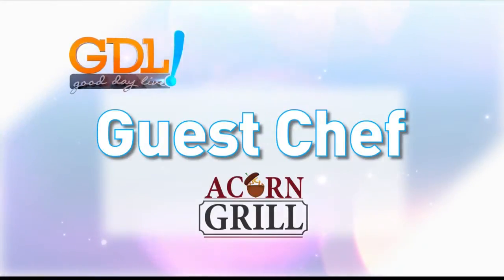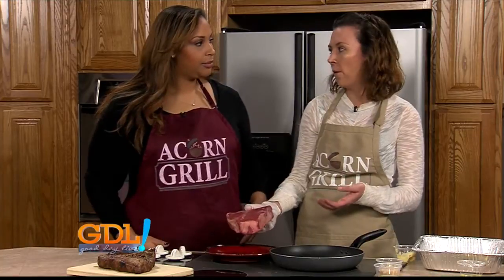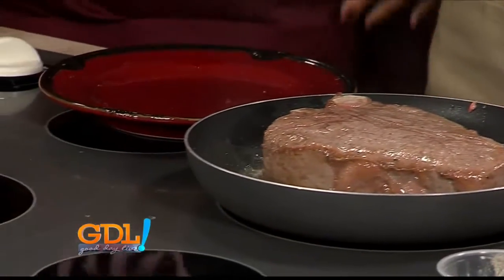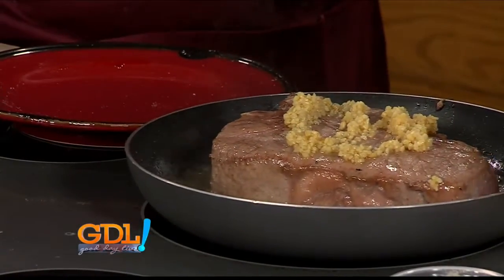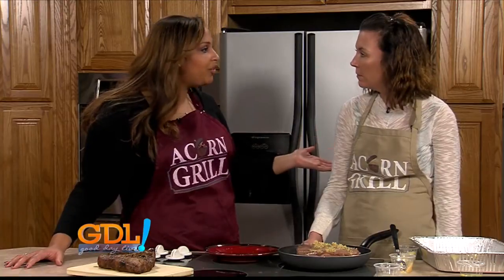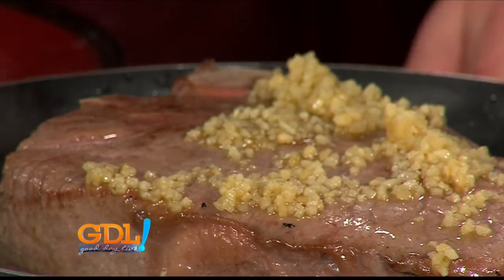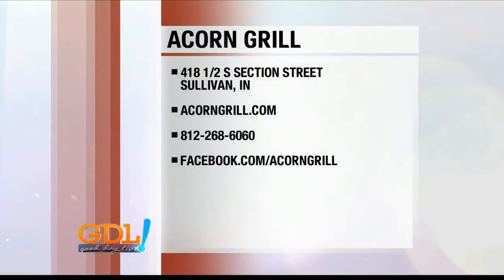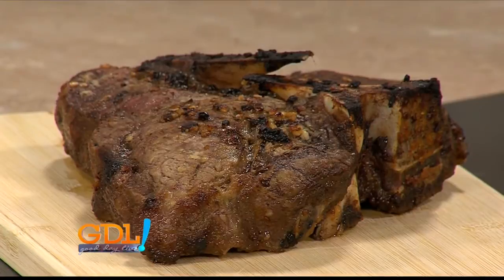Good Day Live, Acorn Grill